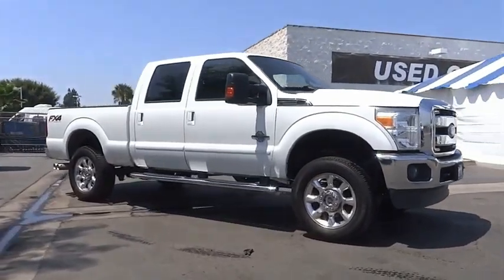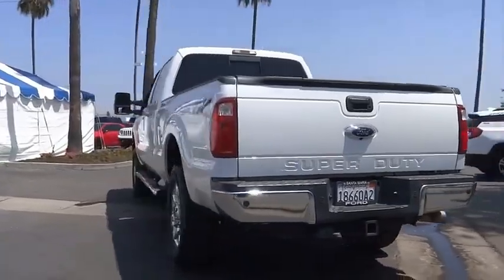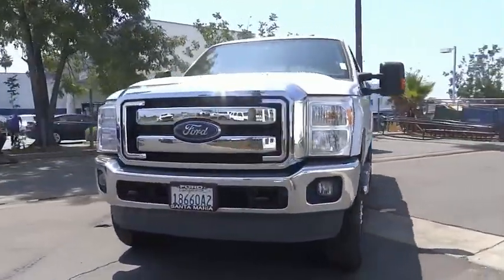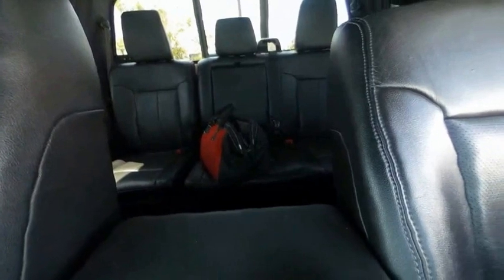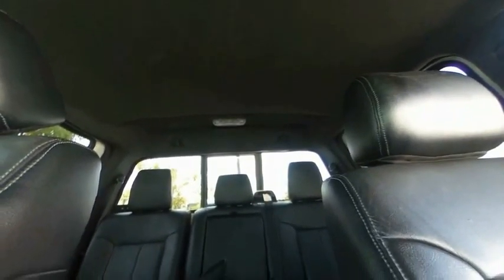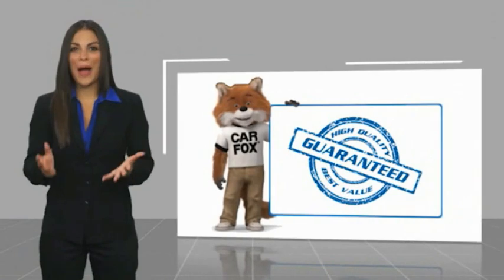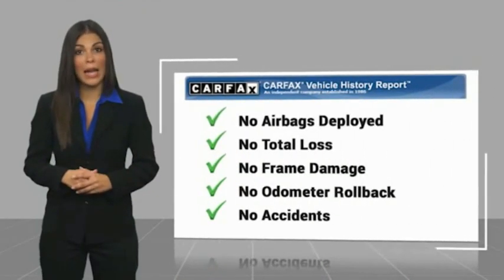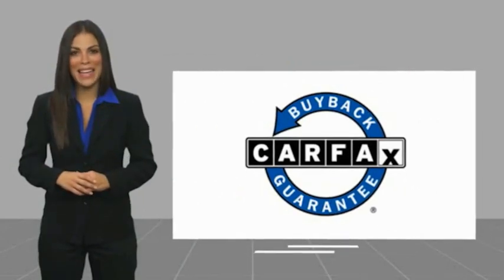2016 Ford Super Duty F-250 SRW ORANGE COUNTY,VILLA PARK,GARDEN GROVE,ORANGE,FULLERTON TD14648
2016 Ford Super Duty F-250 SRW 4WD Crew Cab 156 Lariat

1221 S. Auto Center Dr.

MCPEEK'S CDJR OF ANAHEIM PROUDLY SERVING ORANGE COUNTY, VILLA PARK, GARDEN GROVE, ORANGE, FULLERTON, AND SURROUNDING SOUTHERN CALIFORNIA LOCATIONS. THIS WHITE 2016 Ford SUPER DUTY F-250 SRW IS EQUIPPED WITH A Power Stroke 6.7L V8 DI 32V OHV Turbodiesel, AUTOMATIC TRANSMISSION, AND RECEIVES AN ESTIMATED . OR VISIT US AT 1221 S. AUTO CENTER DR. ANAHEIM, CA 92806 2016 Ford SUPER DUTY F-250 SRW 4WD Crew Cab 156 Lariat Recent Arrival! INTERIOR & EXTERIOR PROFESSIONALLY DETAILED FOR DELIVERY, MCPEEK CHRYSLER DODGE JEEP RAM FAMILY OWNED AND OPERATED SINCE 1961 !, 4WD. White 2016 Ford F-250SD 4WD TorqShift 6-Speed Automatic with Overdrive Awards: * 2016 KBB.com Brand Image Awards Receive Free lube and oil filter changes for up to 45,000 miles for 3 years!!! Stock #: TD14648 | VIN: 1FT7W2BTXGEA99150 | 2016 Ford SUPER DUTY F-250 SRW TRACTION CONTROL AIR CONDITIONING McPeek's CDJR of Anaheim